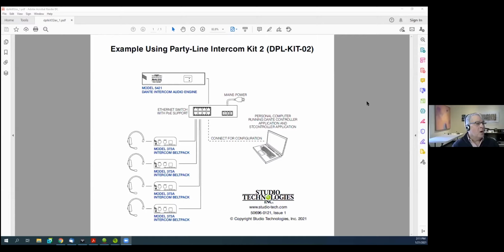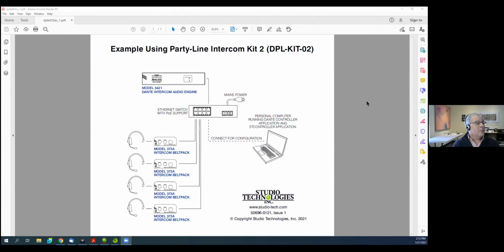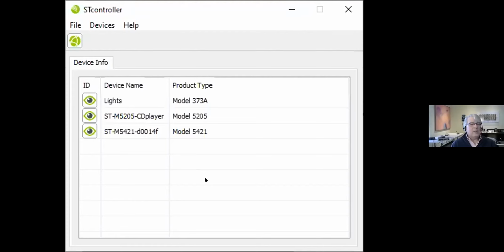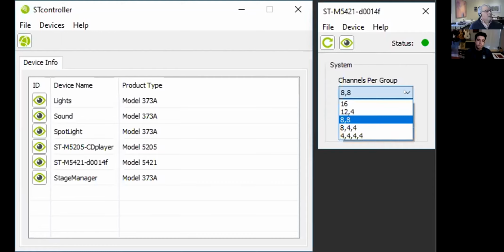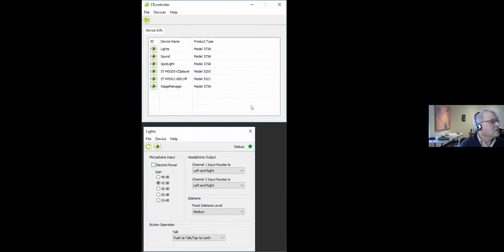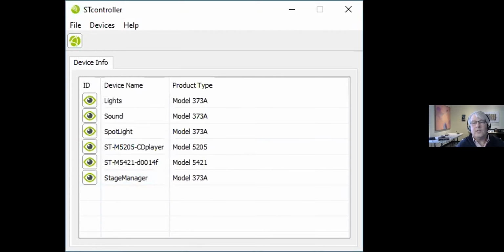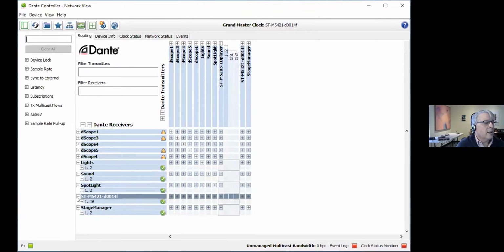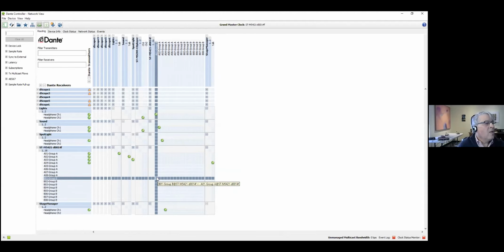Intercom Solutions Webinar ft. Gordon Kapes from Studio Technologies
Recording live on Thursday, January 21, 2021.
⬇ TIMESTAMPS BELOW ⬇

Join us for a discussion of hi-fi and low-stress digital intercom solutions from the Studio Technologies robust family of Dante networkable party line intercom products. We will have company representatives available for the presentation and a live Q&A. More details to follow.

TIMESTAMPS
00:00 Show Start and Intro to TC Furlong
01:47 Basic Analog Partyline Systems w/ Gordon Kapes
32:23 STcontroller
38:05 Dante Controller
44:22 Q&A Section
01:09:02 Show Outro and next webinar announcement

Hosted by
Brian Grahn (TC Furlong, Inc.)

Featuring
Gordon Kapes (Studio Technologies)

Supported by
Matt Collera (TC Furlong, Inc.)

Sign up for free updates, including Zoom registration links for future webinars, from the TC Furlong team